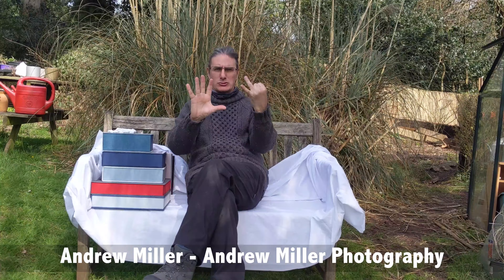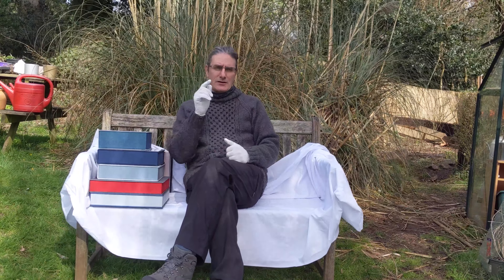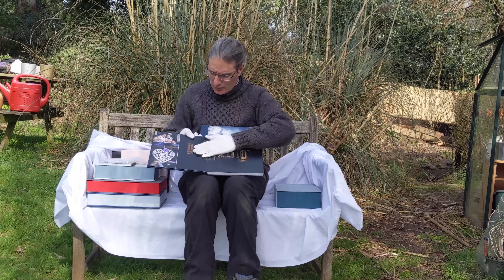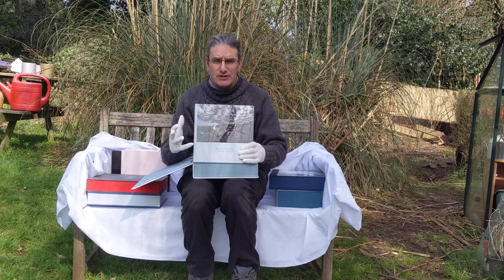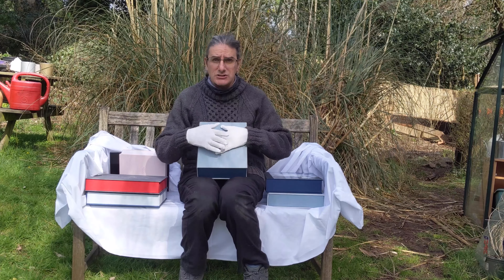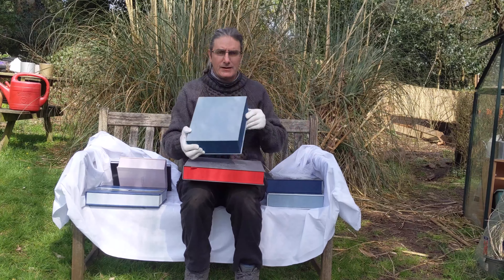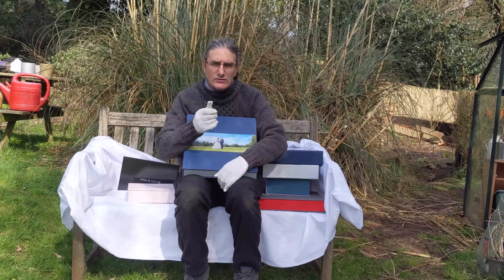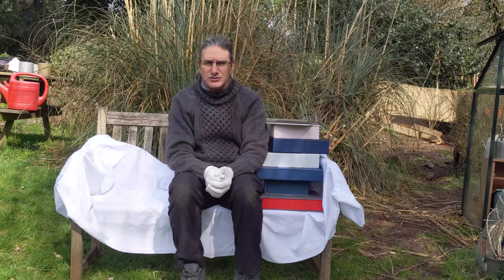Reason 8 - NOT to book me!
Bristol Wedding Photographer Andrew Miller specialises in only wedding photography and always includes pre-wedding photography shoots and no time limits and wedding albums.

17 years as a full-time Bristol wedding photographer, Andrew has vast amounts of experience around the country shooting unique weddings in barns, castles, fields, hotels, beaches, mountains and cityscapes. With 100+ 5* Google reviews (check it out he is just a fantastic individual!

Check my website for my calendar to see if I'm free on your date, take The Quiz and see what happens!